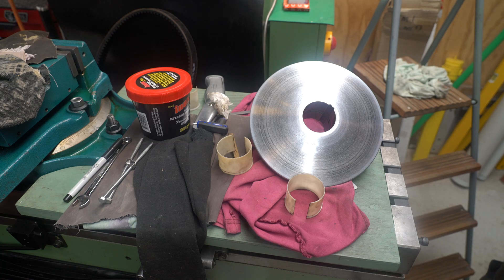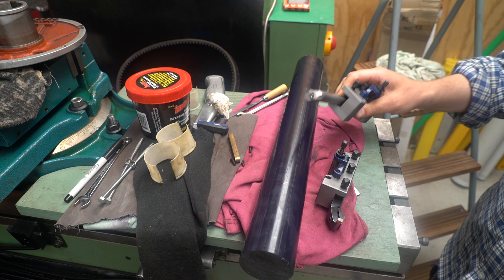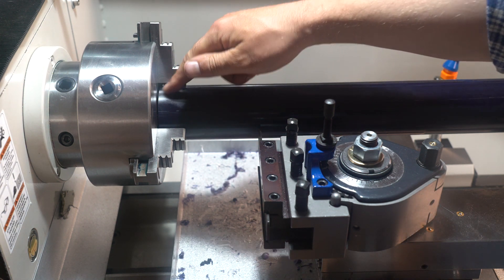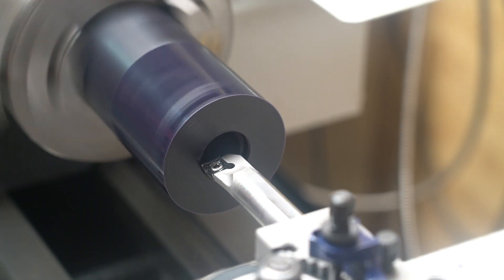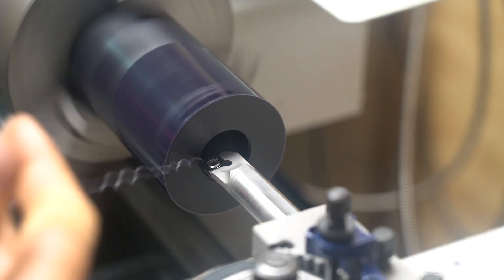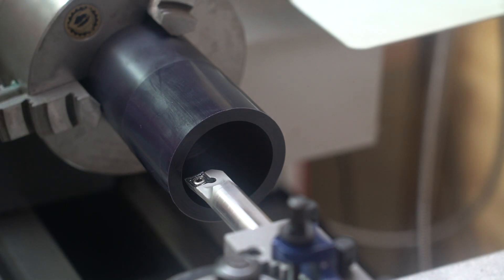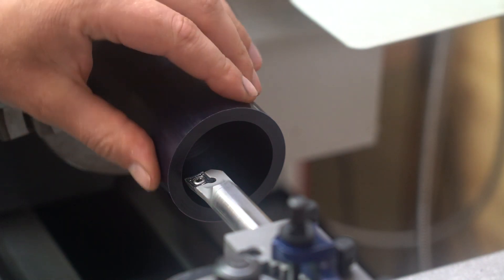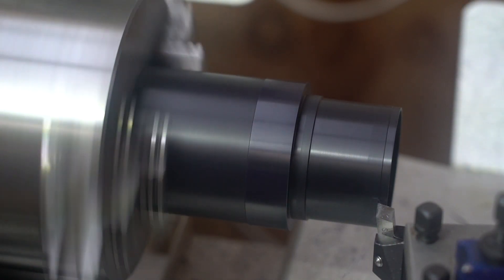Making Plastic Bushings For Variable Speed Bridgeport Clone Mill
In this video I make some plastic bushings for the variable speed discs in my  Taiwanese Bridgeport clone.